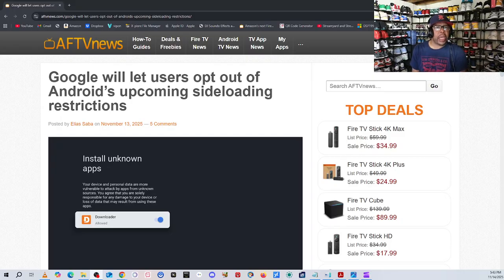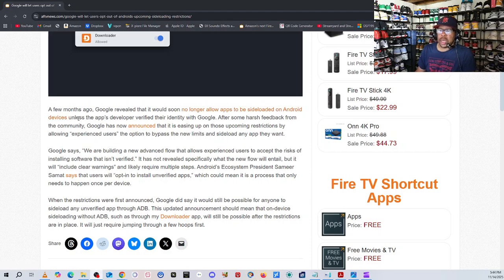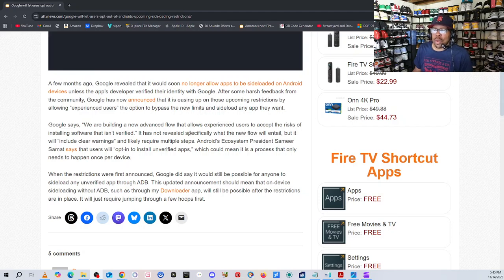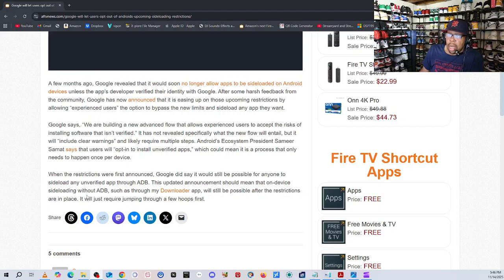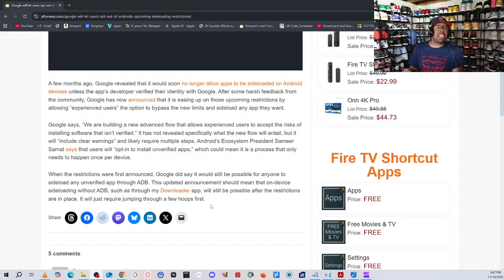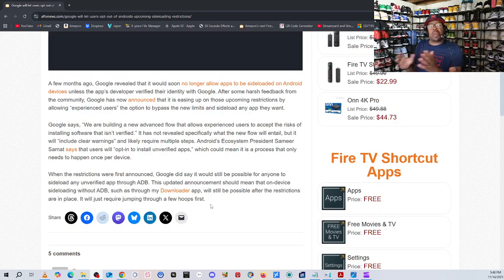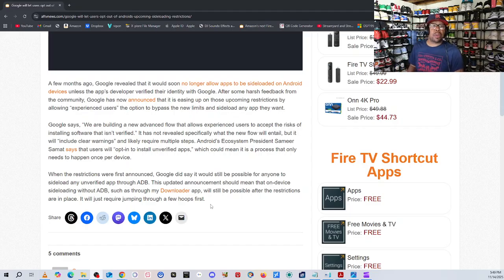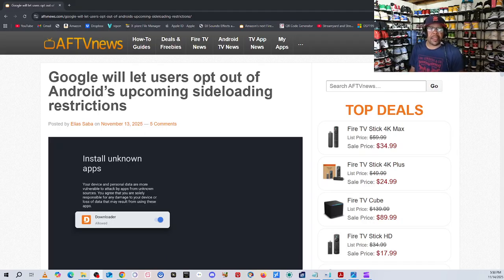Google TV Changed Their Mind and Came To Their Senses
Amazon Store:
  / superdell410
Superdell-TV Consulting Services: $50/HALF HOUR